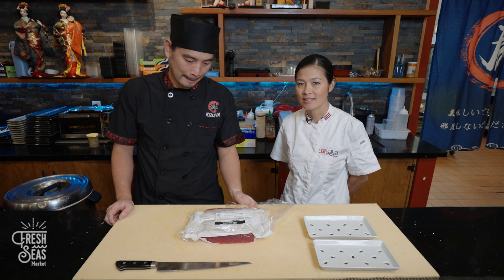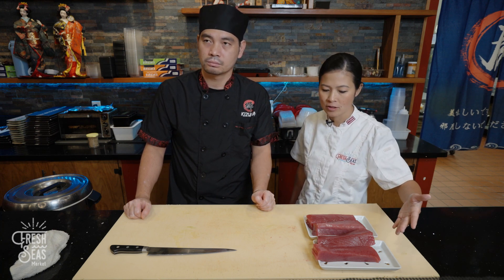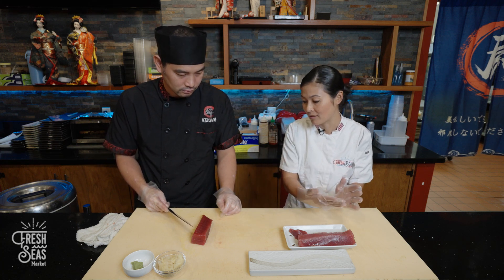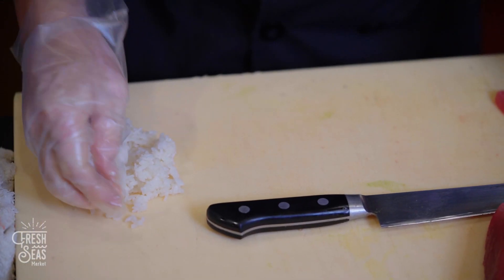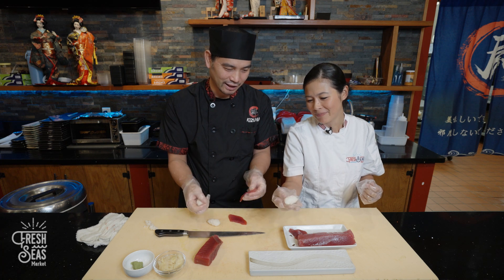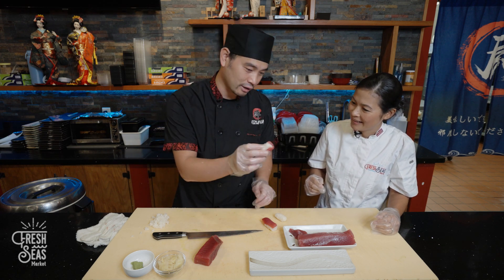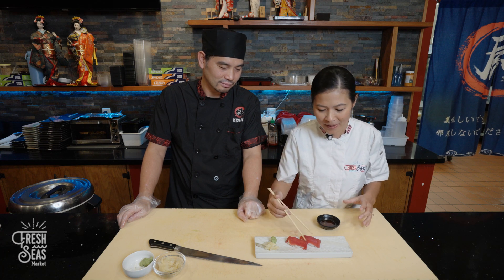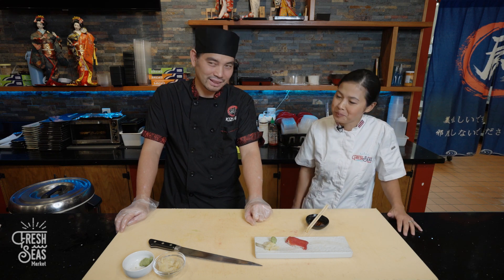Sushi Series: Making Ahi Nigiri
Chef Andy shows us a few tricks and tips for making ahi nigiri.